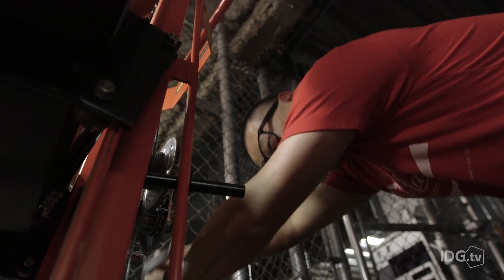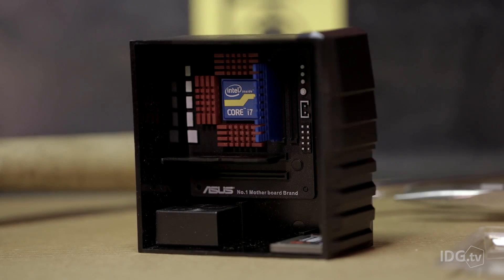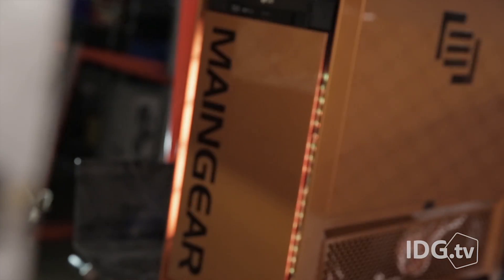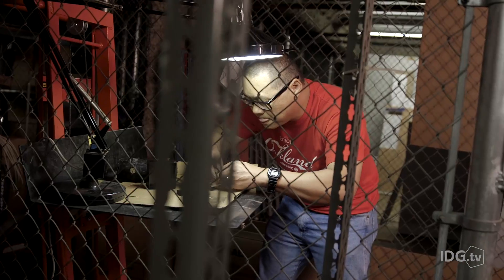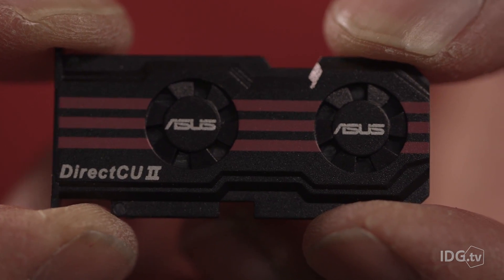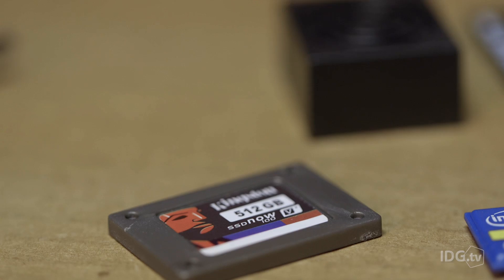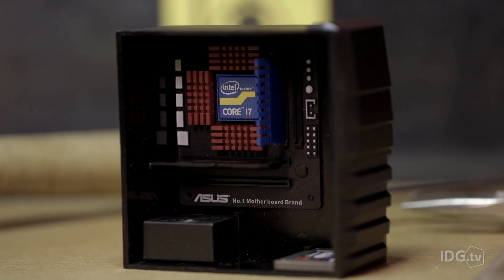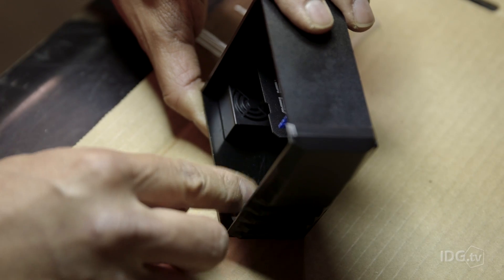Asus' new Four Dot One PC gives you 4K gaming literally in your pocket | Hardcore Hardware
Built using Intel's new Micro Mini ITX form factor, and advanced materials, this pocket gaming rig has all the power and all the upgrades of a full size PC but fits in your pocket. Available April 1, 2018 for the low, low price of 9.99!